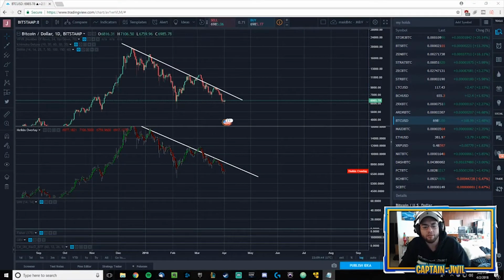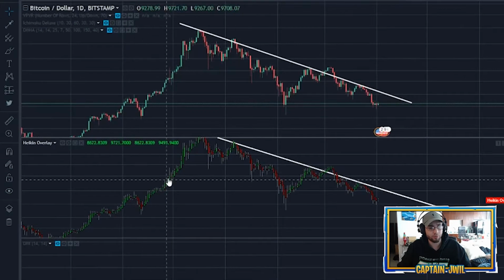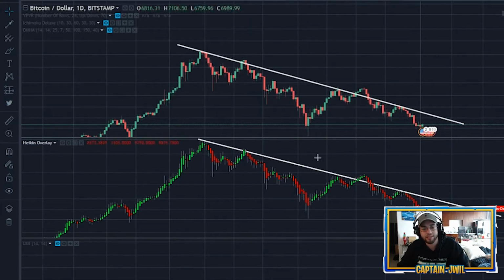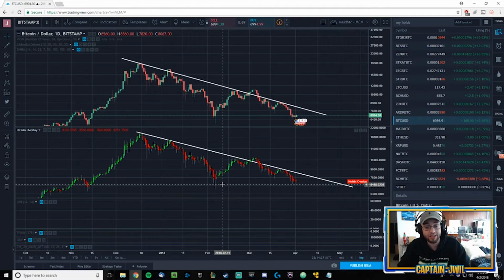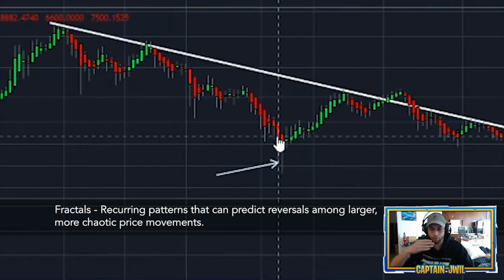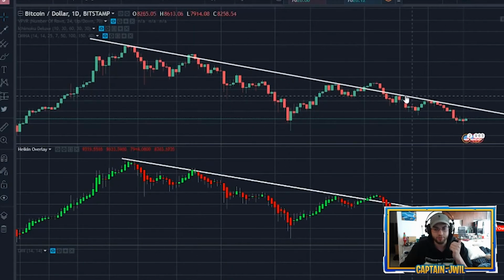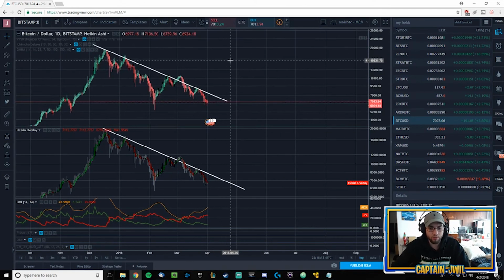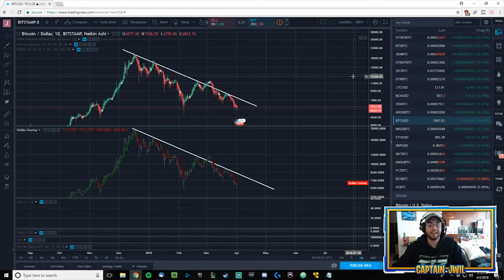Heikin Ashi Candlesticks | Technical Analysis Tips and Trick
A brief overview of Heikin-Ashi candlesticks and their various intricacies and applications.